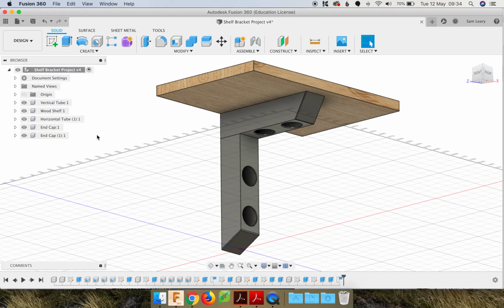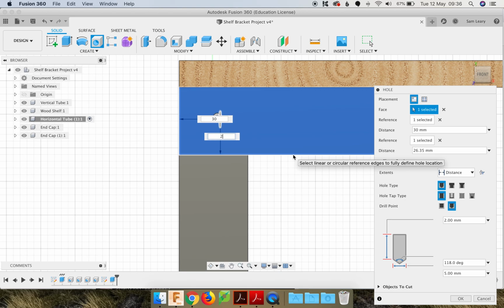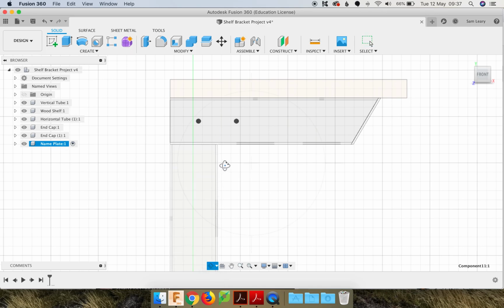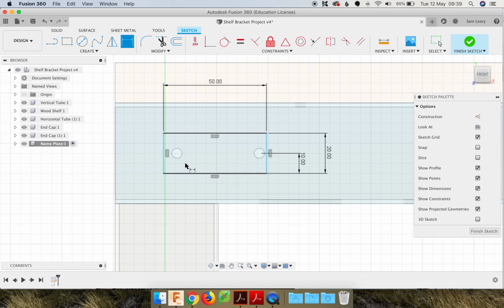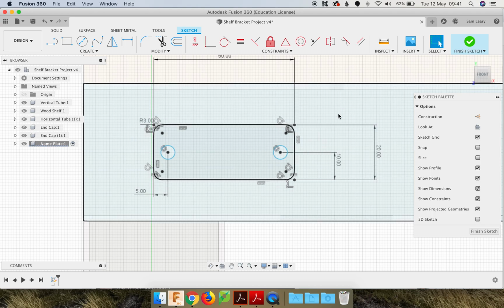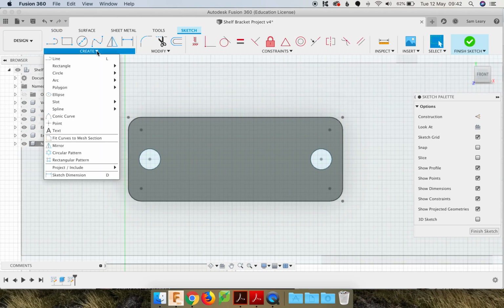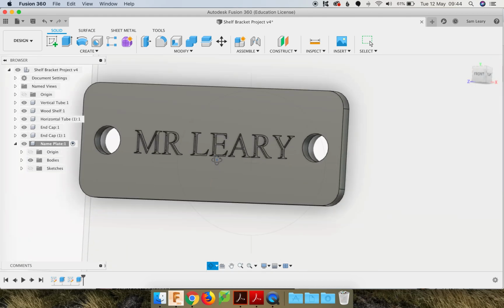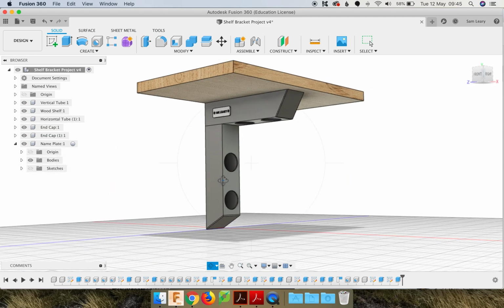10MTECH Shelf part 4